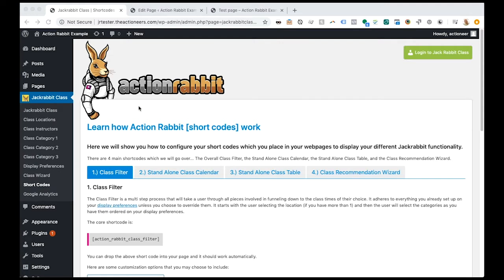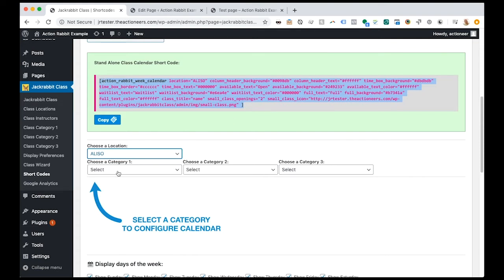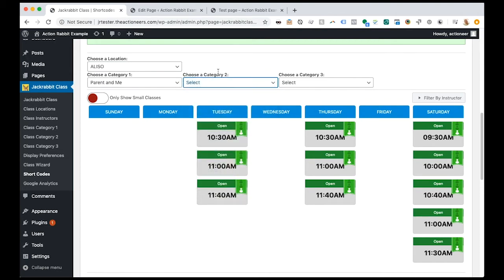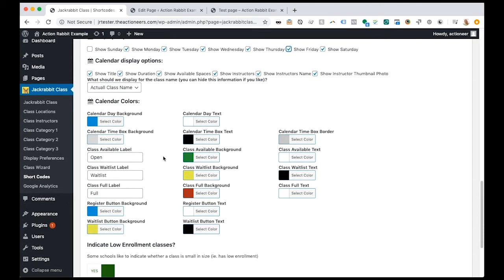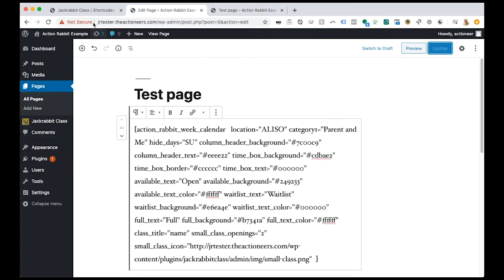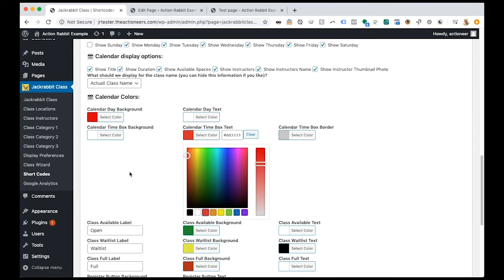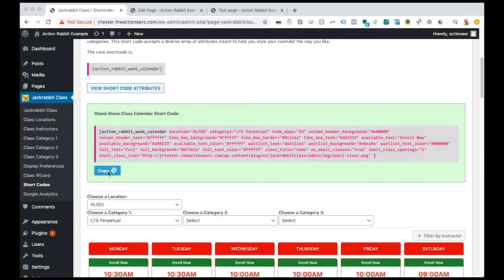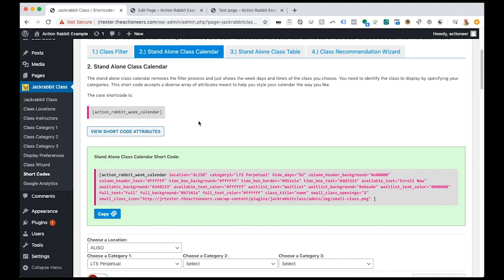Working with the Weekly Class Calendar shortcode in Action Rabbit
This instructional video shows you how to configure the Action Rabbit weekly class calendar shortcode to be used in Wordpress. There is a step by step guide at this url